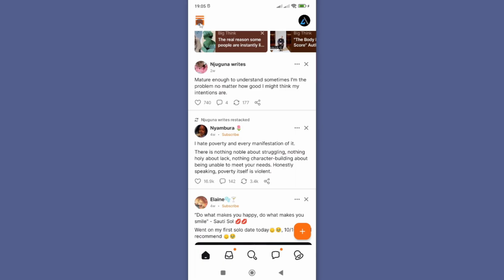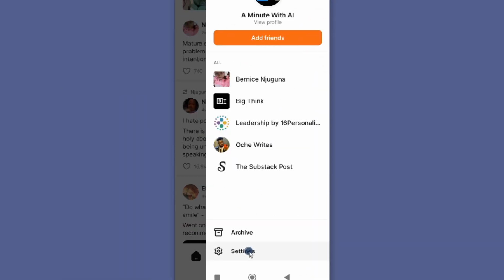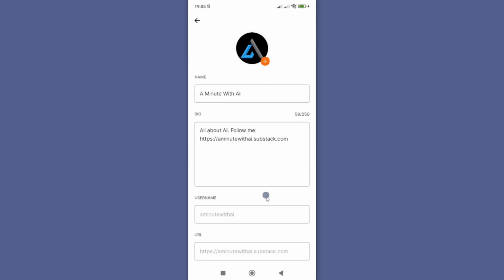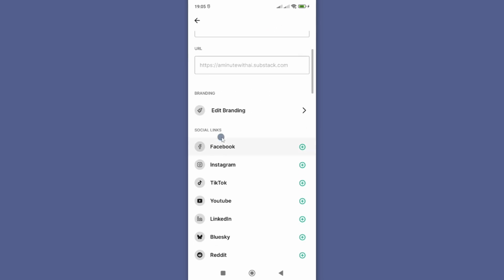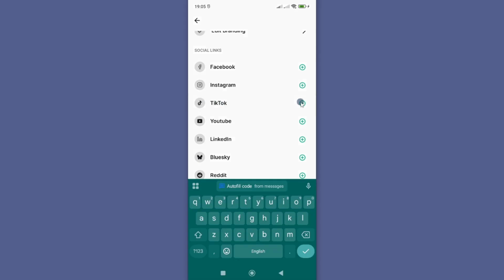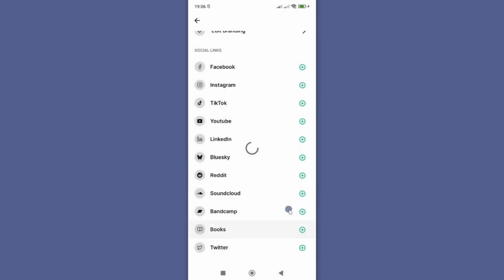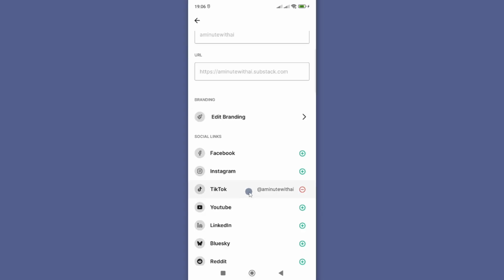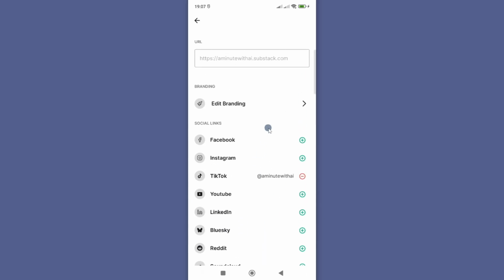How To Link Other Social Media Accounts On Substack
In this video, you’ll learn how to link your social media accounts to the Substack platform quickly and easily. This beginner-friendly tutorial walks you through accessing your profile settings, adding your social media links, and connecting your accounts so your audience can find you everywhere.

👉 Watch till the end to learn how to connect your social media accounts on Substack without any confusion.

What You’ll Learn:

How to link social media accounts on Substack
Steps to access profile and account settings
How to add and manage your social media links
Tips to grow your audience across multiple platforms